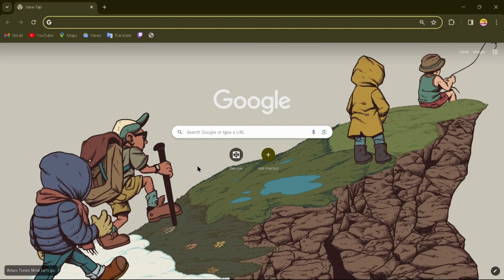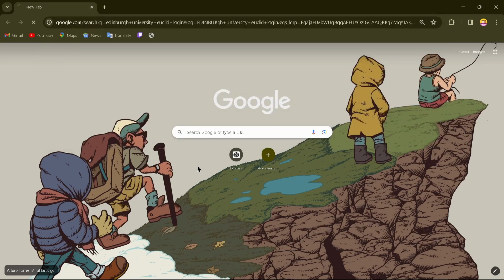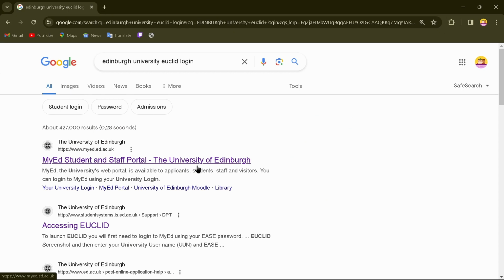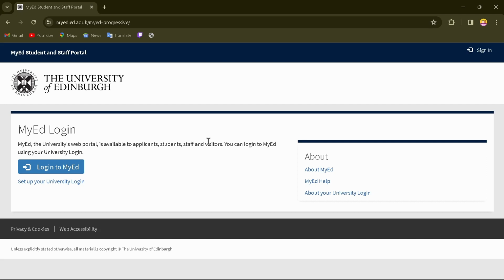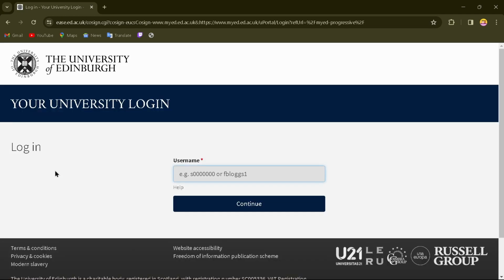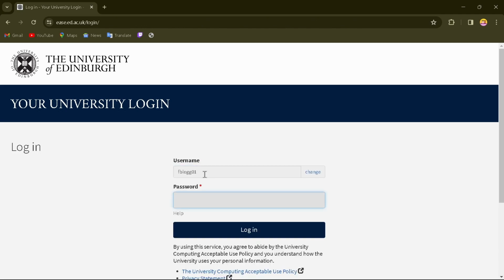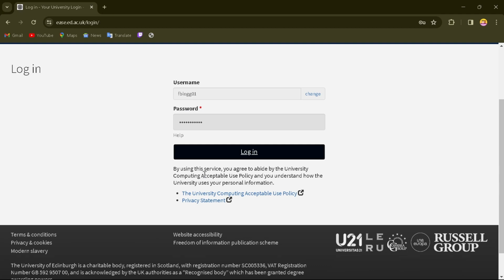How to Login to The University of Edinburgh Account?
Learn, How to Login to The University of Edinburgh Account
this video guides you through an easy step-by-step process to Login to The University of Edinburgh Account